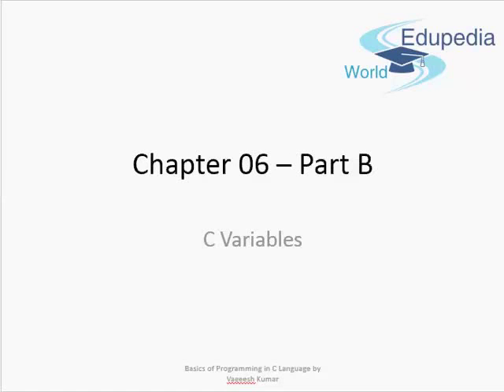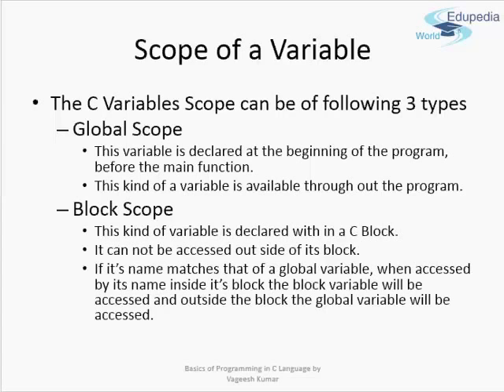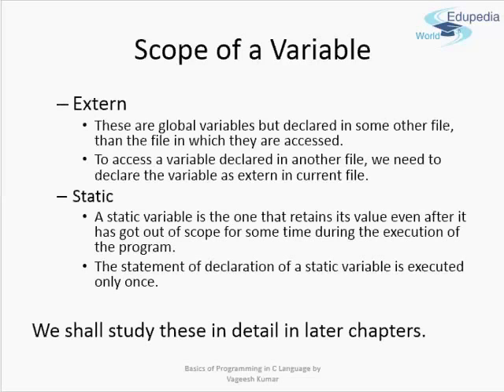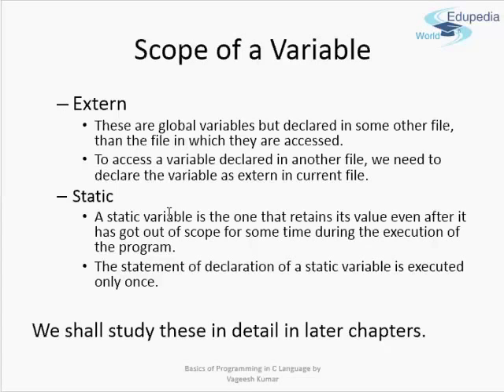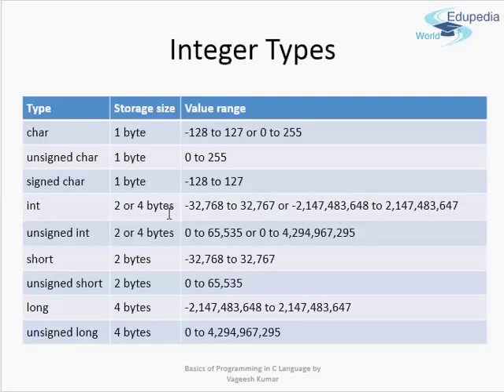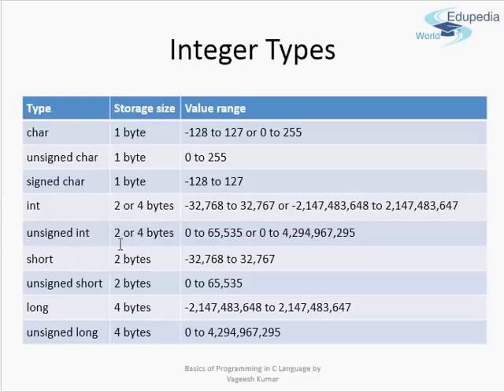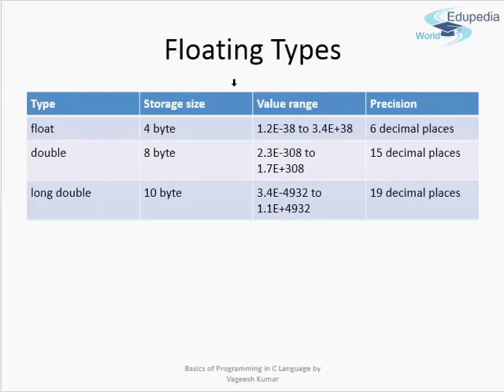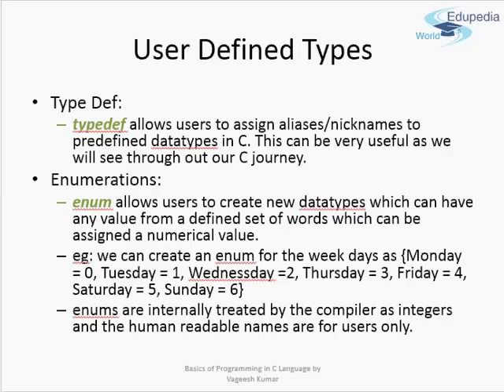10. | Variable | Scope of variable in C Language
C LANGUAGE
BASICS OF PROGRAMMING IN c language
C VARIABLE (Chapter 6 - Part B)

Scope of the variables,
Global scope,
Block scope,
Two more ways to define scope of the variable- Extern and static,
What is Integer Types,
What are Floating types,
What is void type,